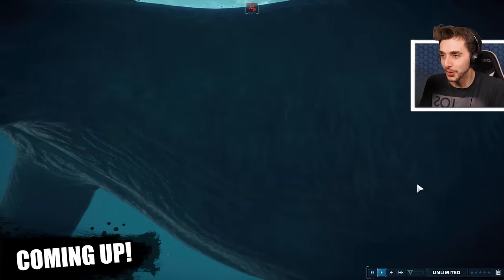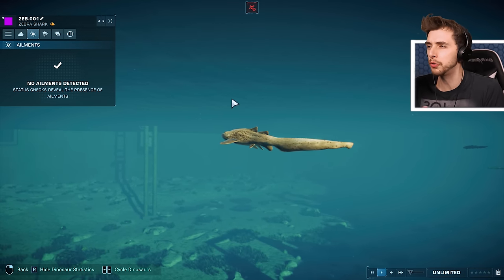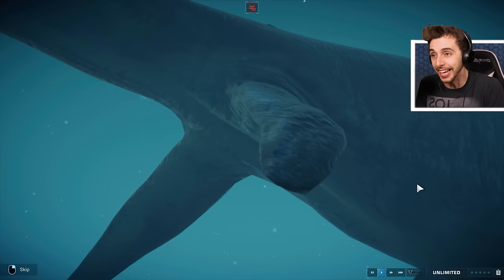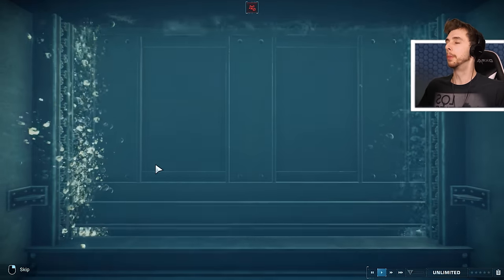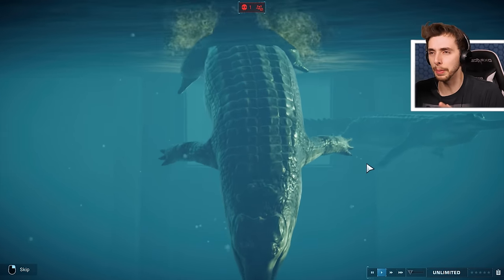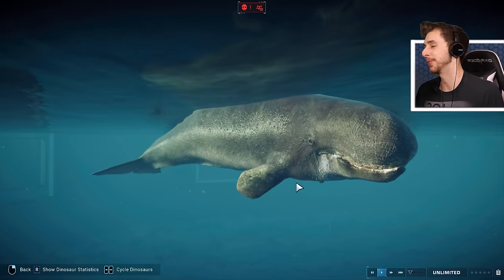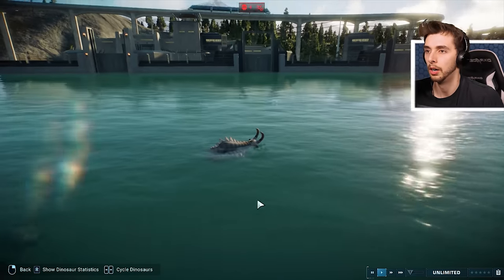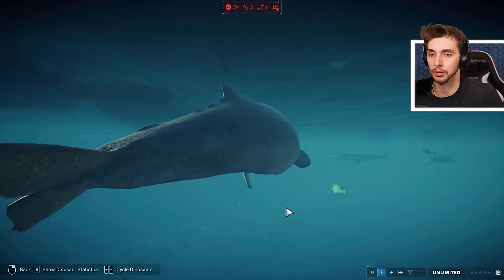GIANT WHALES ARE HERE!!! | Jurassic World Evolution 2 Modded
All new creatures have come to Jurassic World Evolution 2 thanks to the beautiful Mod team behind them! Prehistoric whales and giant shrimp, the possibilities are endless